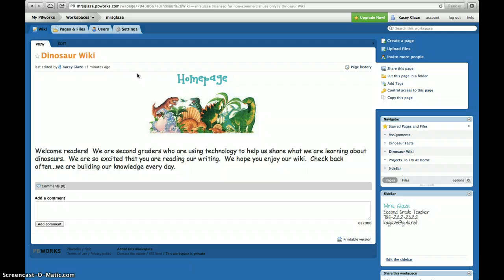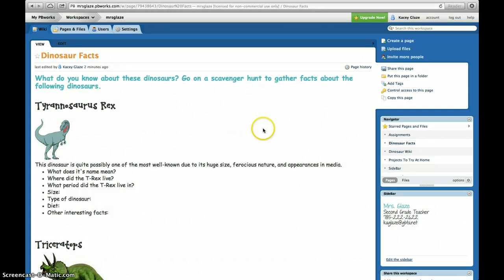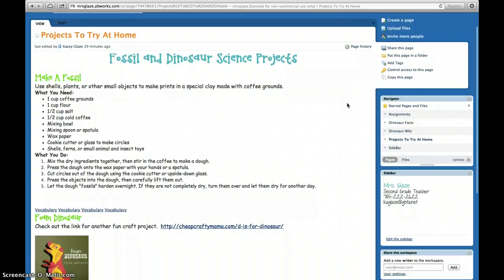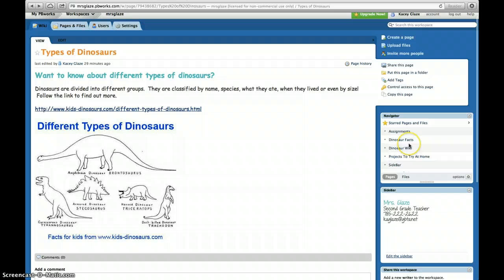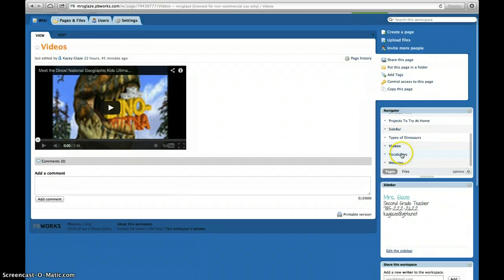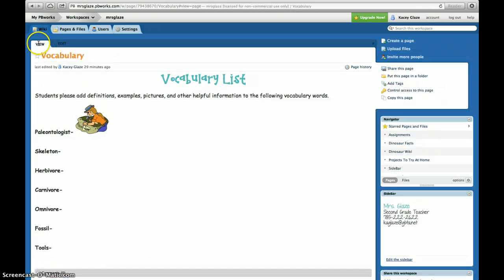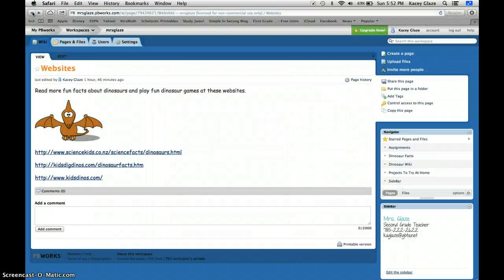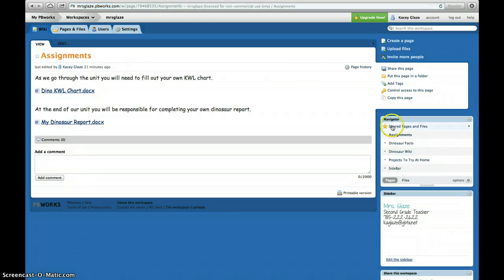Dinosaur Wiki Project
Explanation of a wiki that will be used in my classroom.